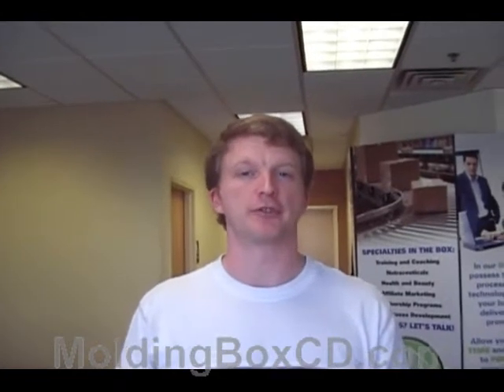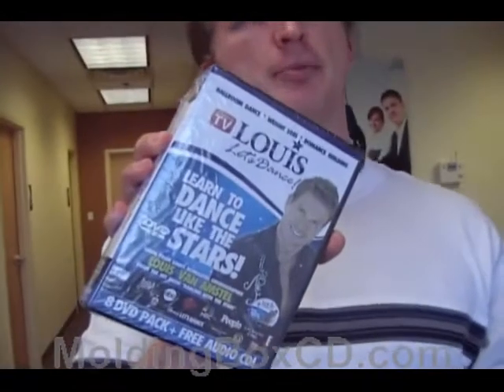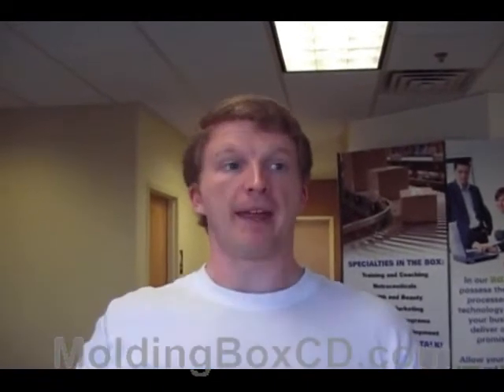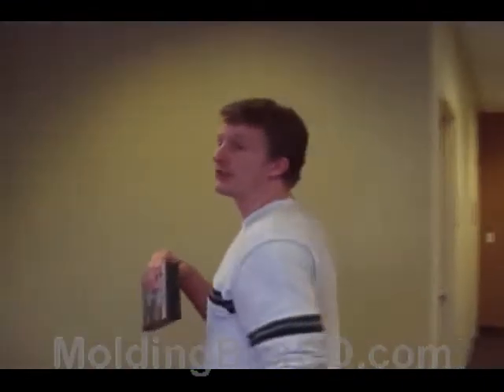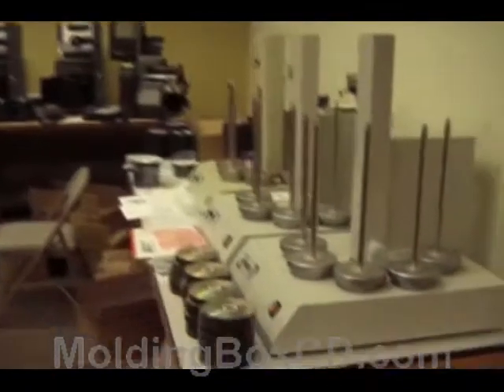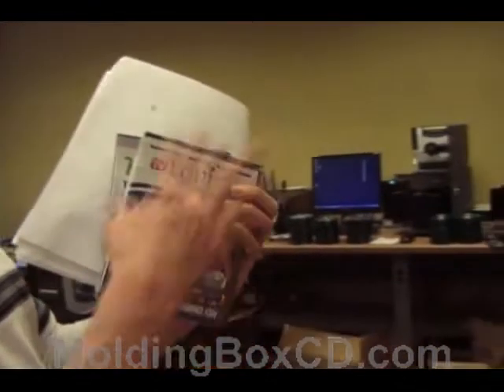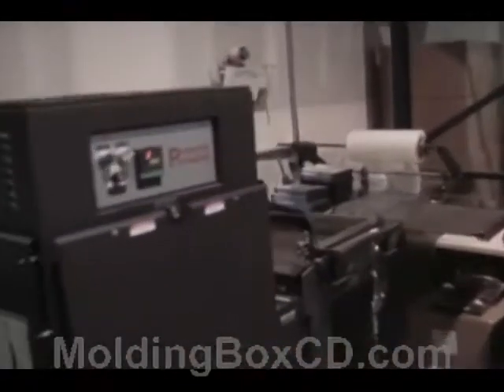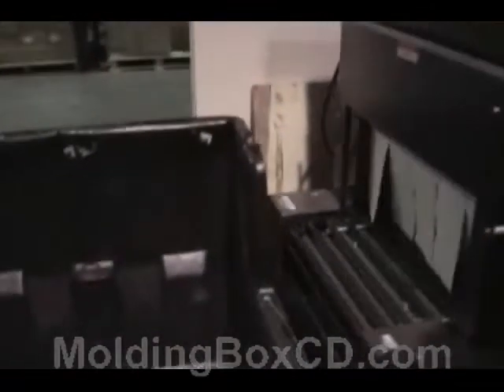Promoting Your Knowledge on DVD -- How To Get It Done Professionally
Need to promote your knowledge on DVD?  Then you need to talk to the experts!  We have been helping people with the creation and distribution of their digital media for a while now.  We are here to help!